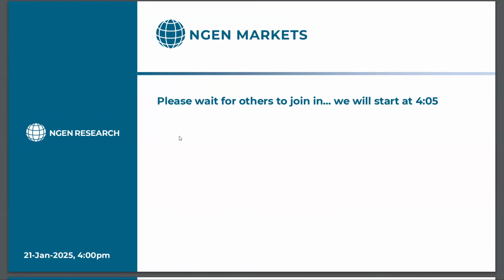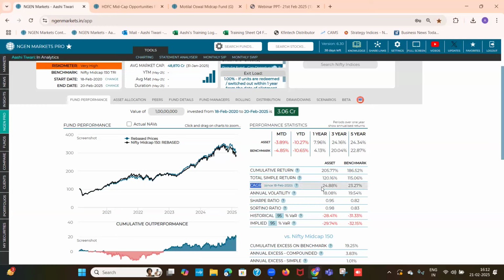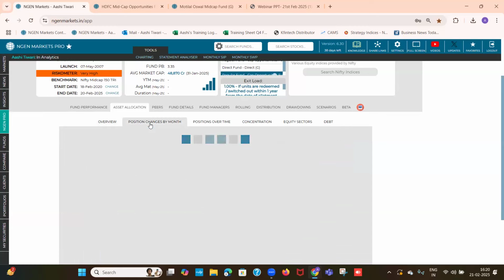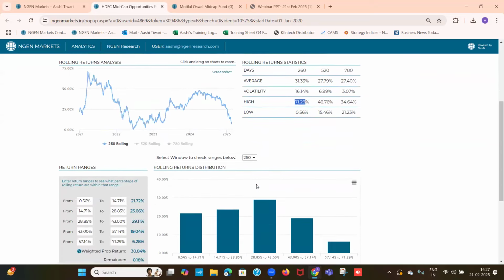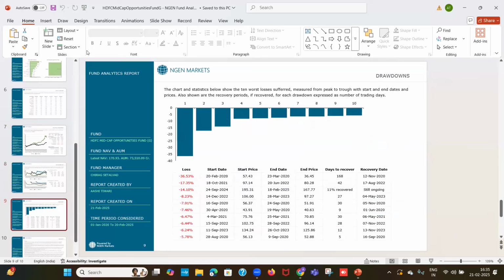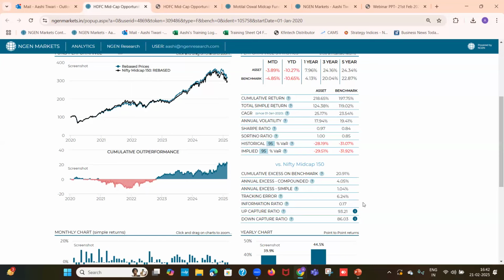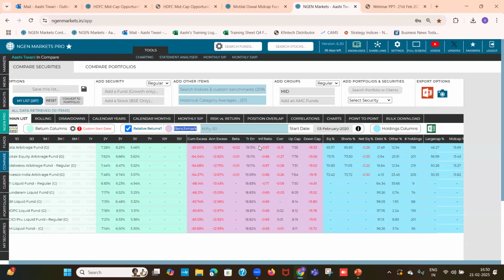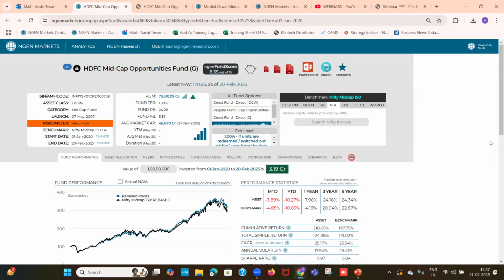Mutual Fund Analytics​ | Training on 21st Feb 2025 | Webinar Series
A recording of NGEN Markets Training with a focus on Mutual Fund Analytics:
- Performance comparison with peers & benchmark returns
- Overview of asset allocation
- Understanding rolling returns & rolling returns distributions
- Analysing drawdowns and scenarios & generating reports